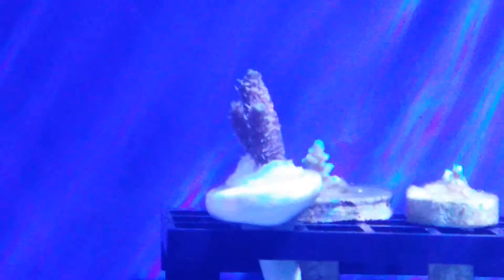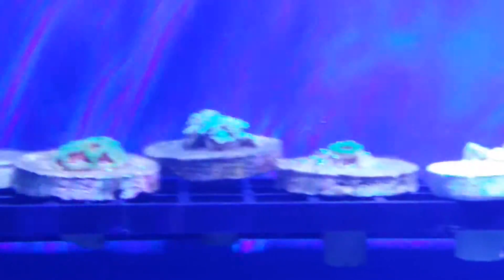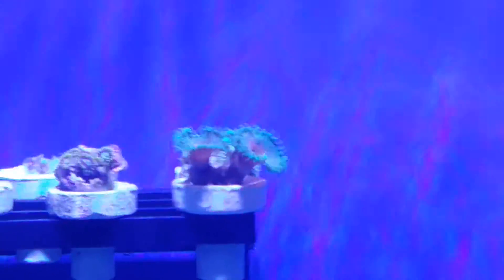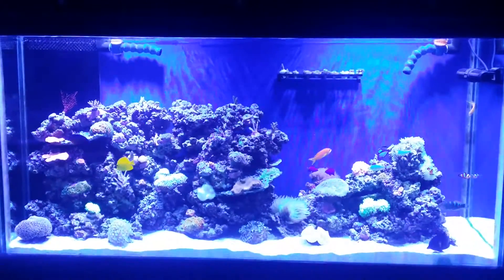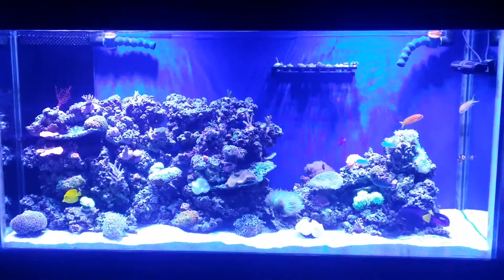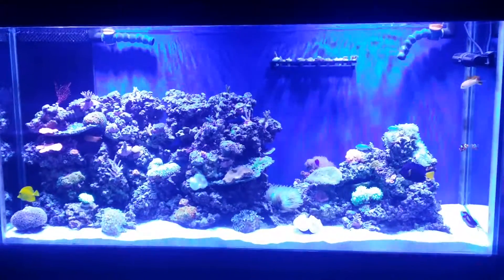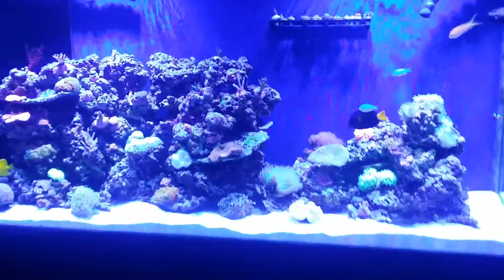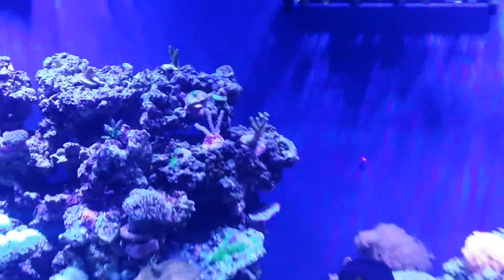FLee's 130 Reef Day 142 (4mo,3wk) update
Added several corals, lost the Naso tang, and started dosing pumps for Ca and KH